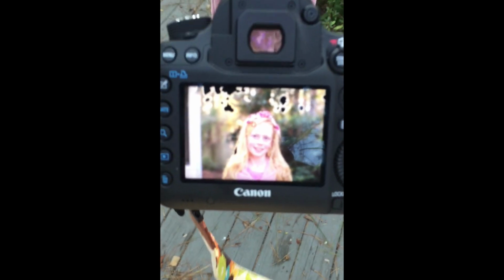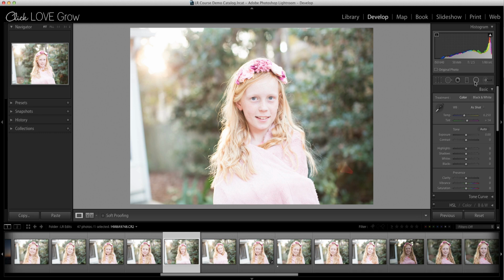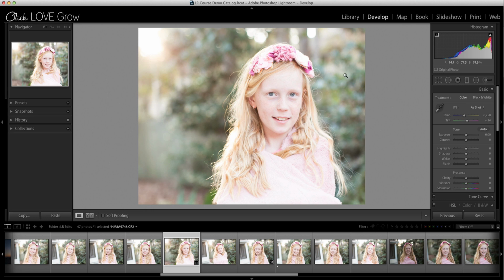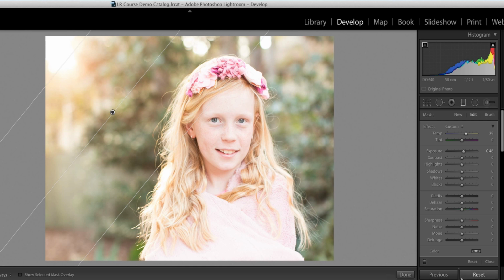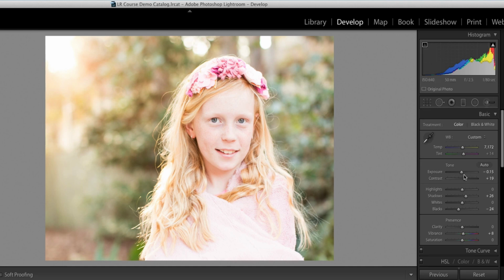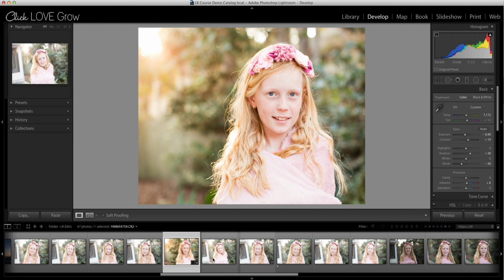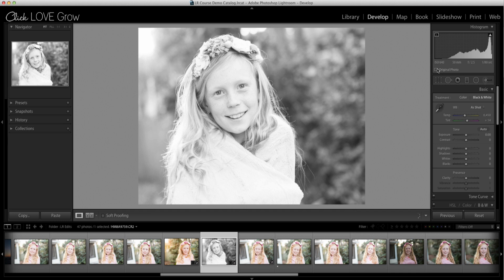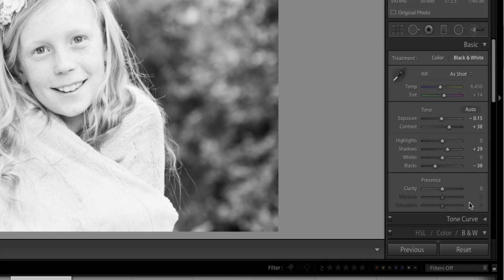Backlight & Lightroom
Behind the scenes… from location to finished image… check out the pocket of light I use for backlit images in my backyard, and then how I process those photos in Lightroom!